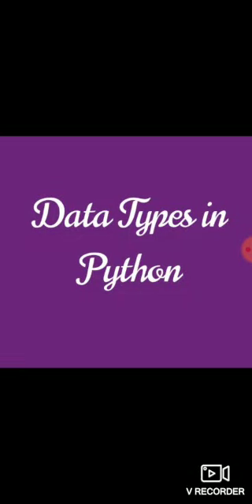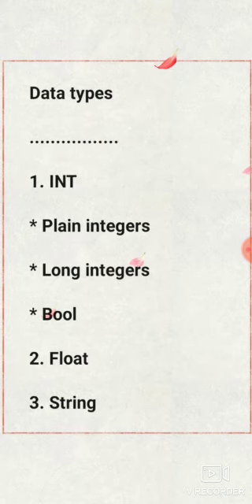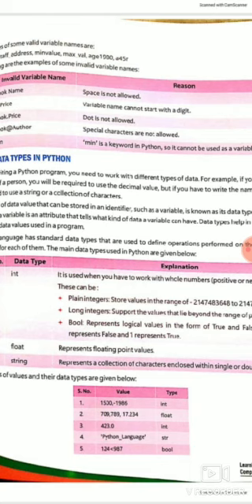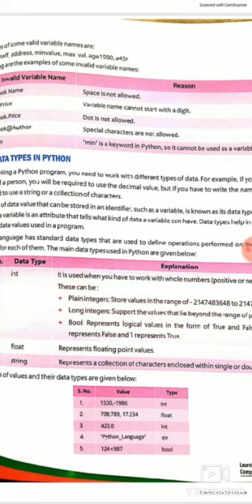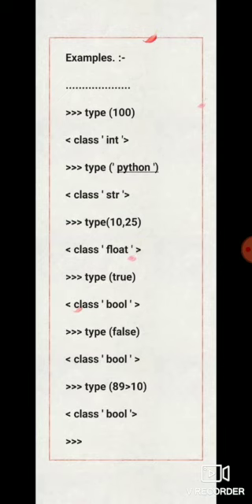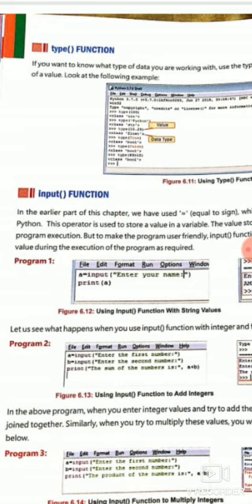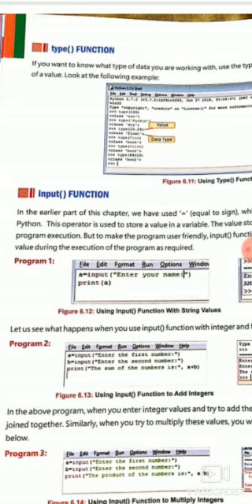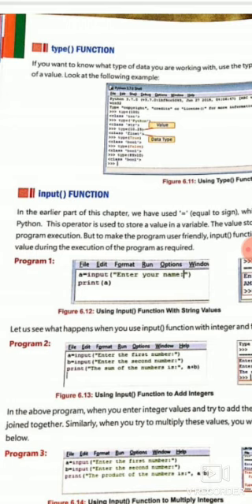Data Types in Python-Computer Science-13-8-20-By Amita Prasad